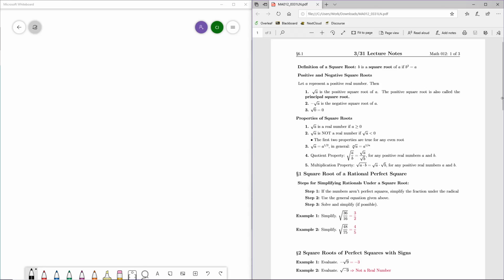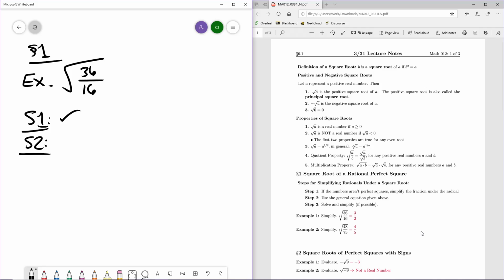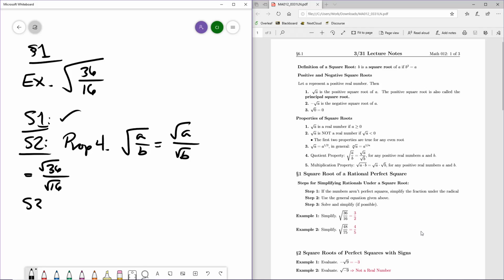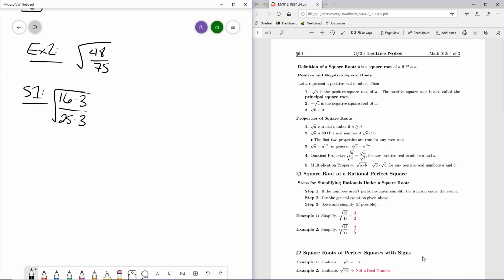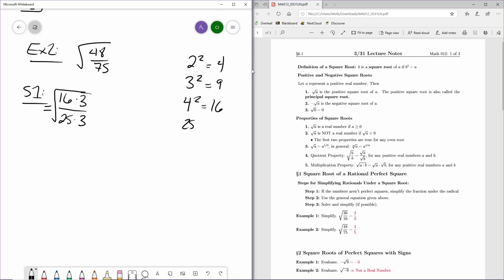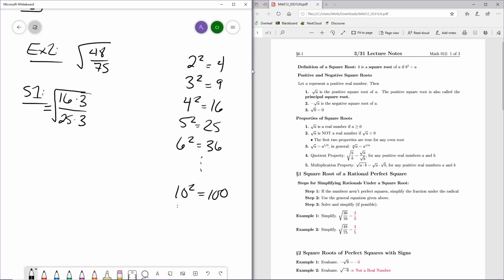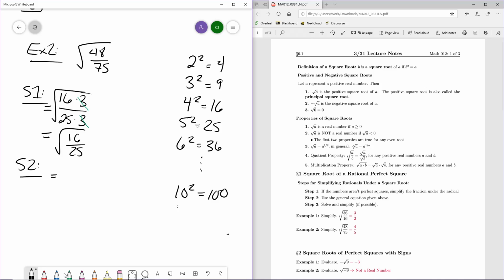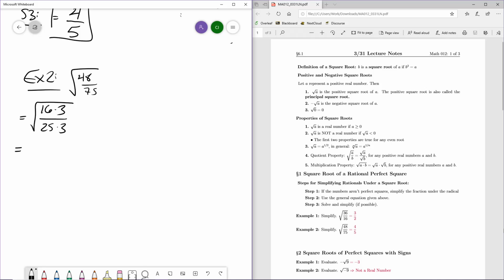0331 S1 Examples